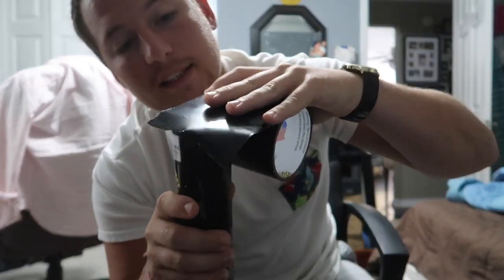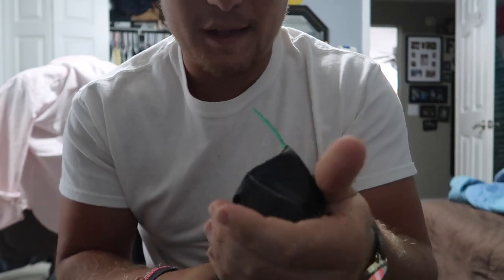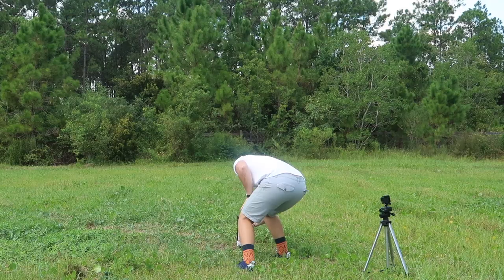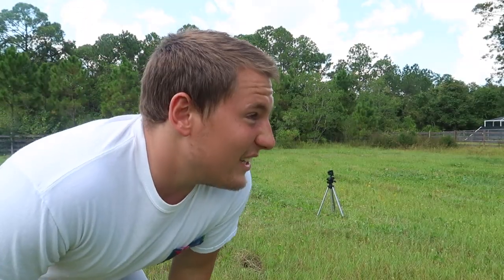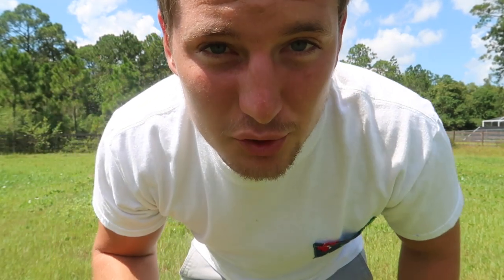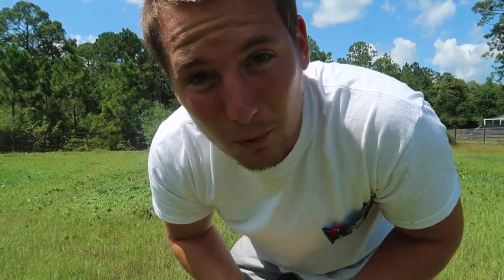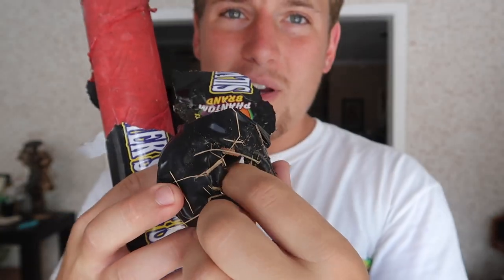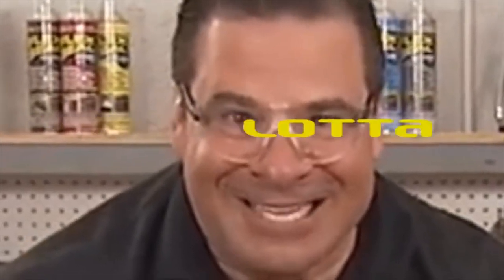IS FLEX TAPE STRONGER THEN A MORTAR?? (FLEX TAPE VS FIREWORKS)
Is flex tape stronger then a mortar? Today we are going to shoot fireworks at flex tape and see if it will go through!!!